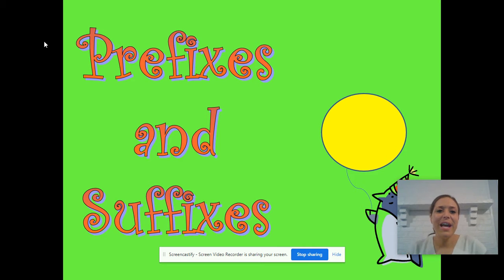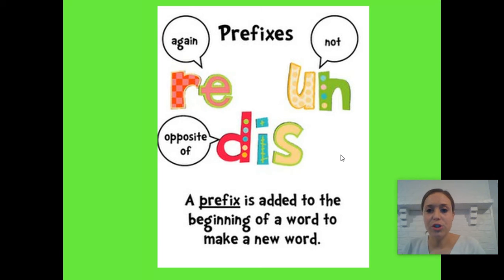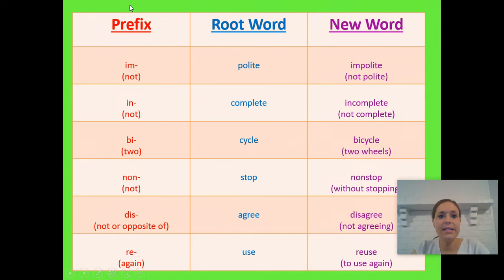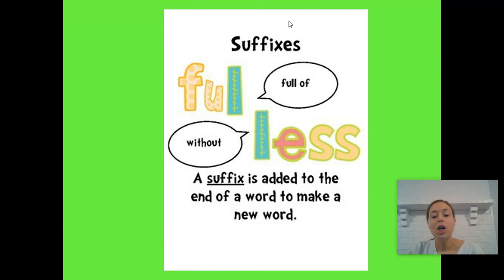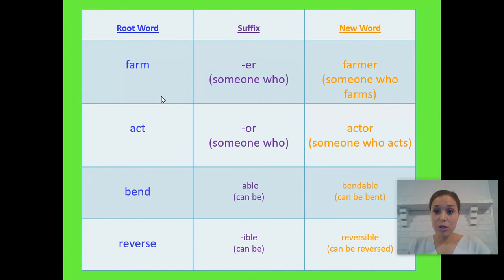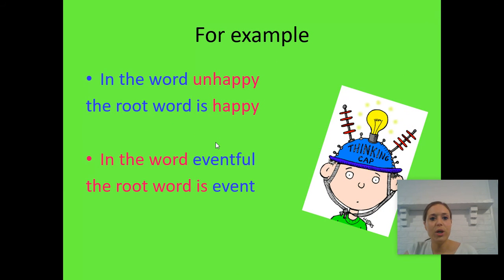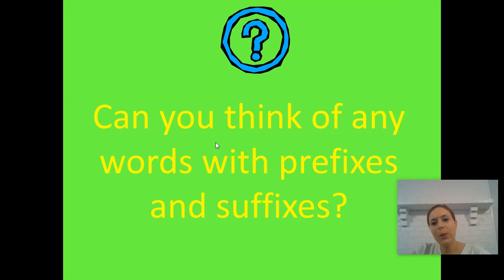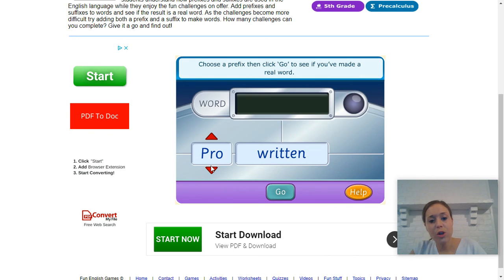Prefix, Suffix, Root Words